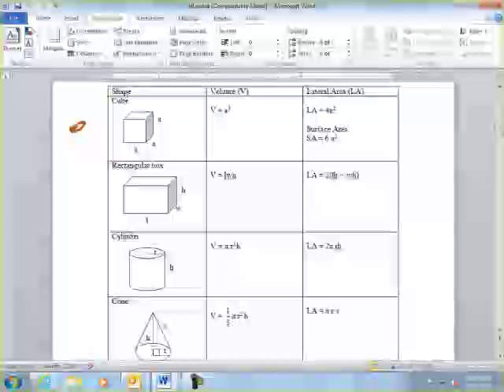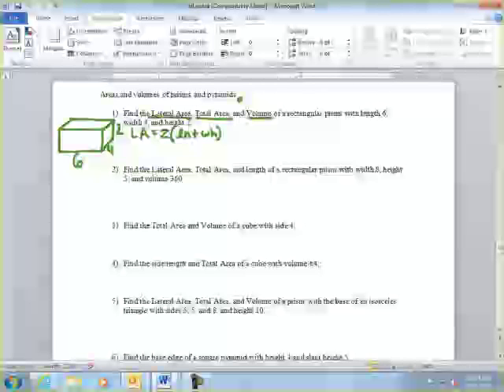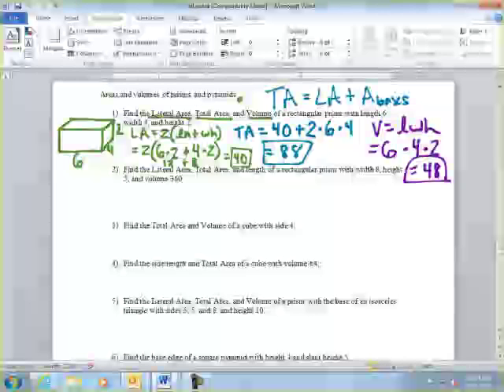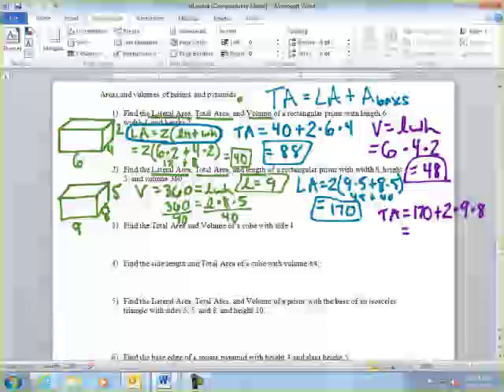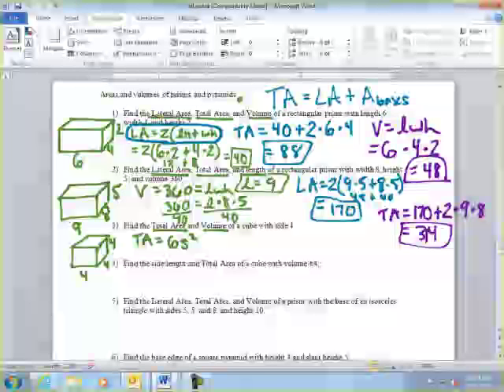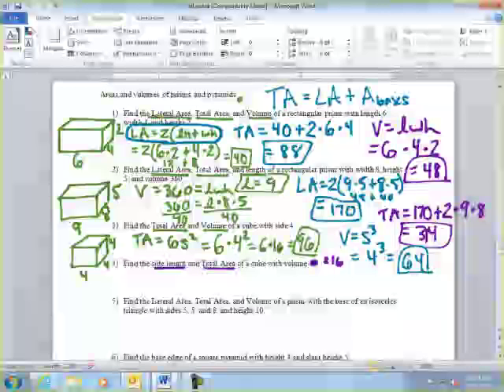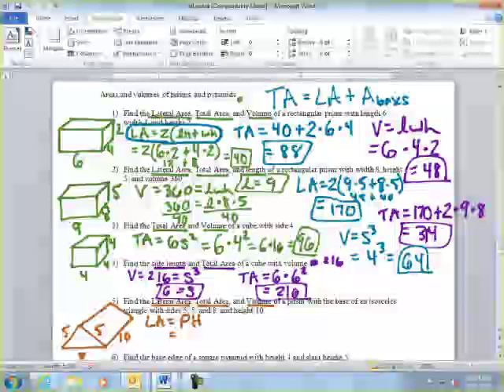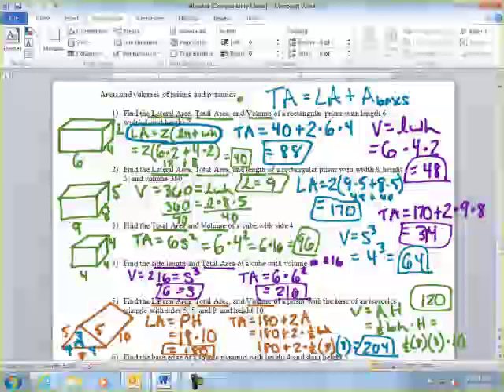geom 12.1 notes and examples